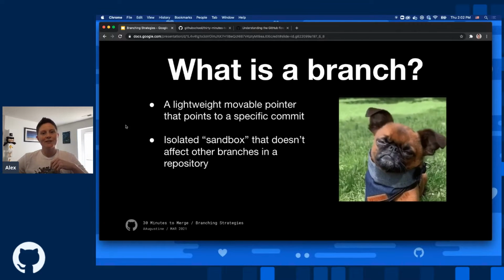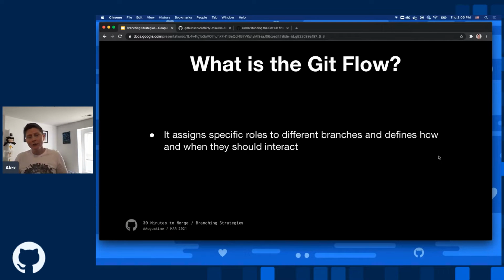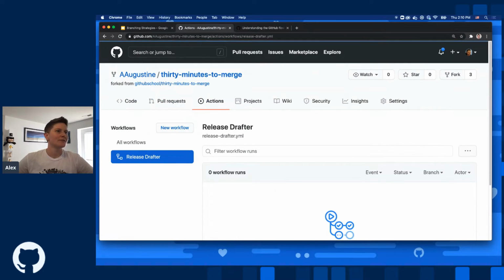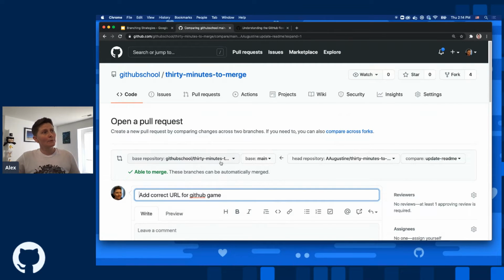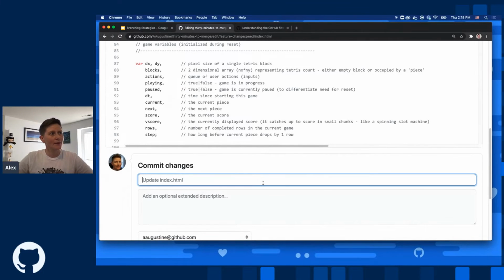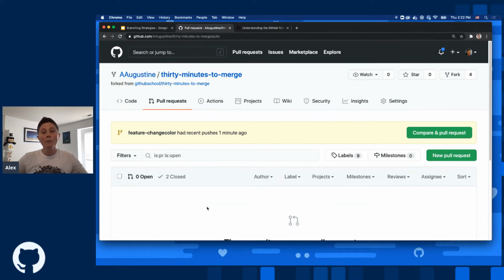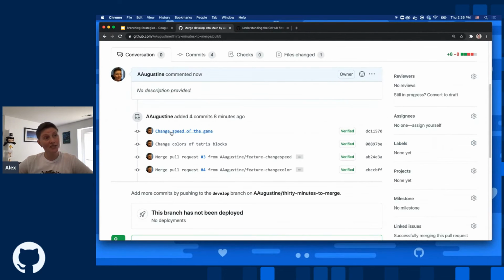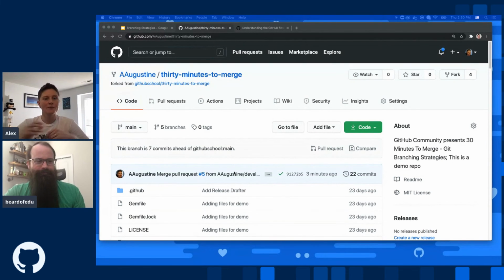30 Minutes to Merge: Branching strategy and releases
2:09 - Start
3:57 - Program overview
6:09 - GitHub Flow - keeping it simple
8:31 - Git Flow and when the additional overhead is appropriate
10:16 - GitHub Flow demo
11:58 - Enabling the release drafter GitHub Action
15:58 - Creating a Pull Request and merging
18:41 - Git Flow demo
30:23 - Best practices

You’ve asked and we’ve listened. Welcome to the new “30 Minutes to Merge Series” a monthly 30 minute training session, enabled by GitHub’s Implementation Engineers, live streamed, with a follow-up up written Q&A

In this first edition we’ll learn from Implementation Engineer @aaugustine about branching strategy, releases and best practices.

A strategy that extends these concepts and avoids contradictions will result in a version control workflow for your team that is consistent and easy to follow.

Implementing the right branching strategy helps support your parallel development efforts (no matter size of your team or project).